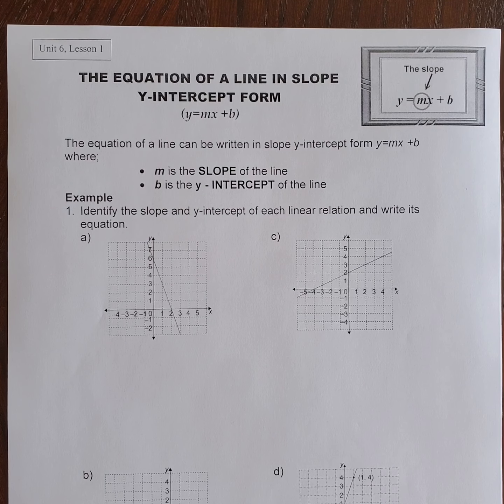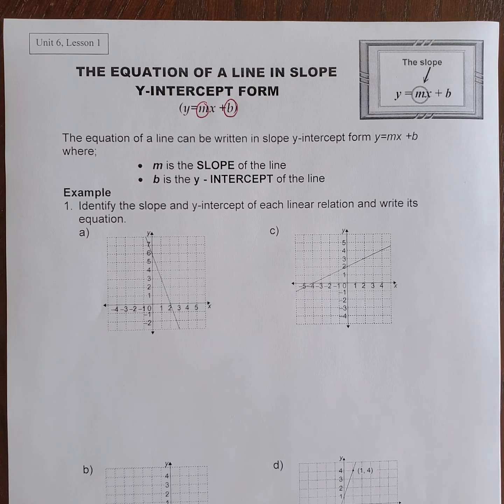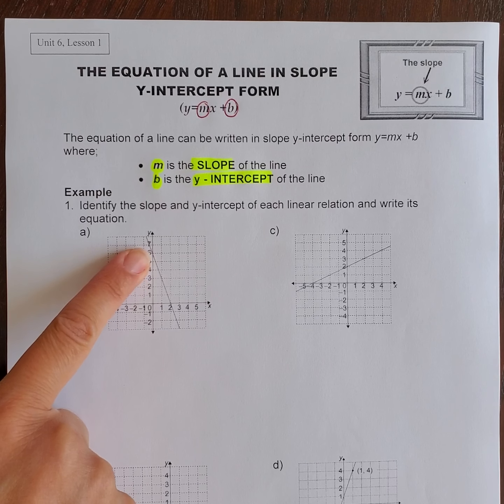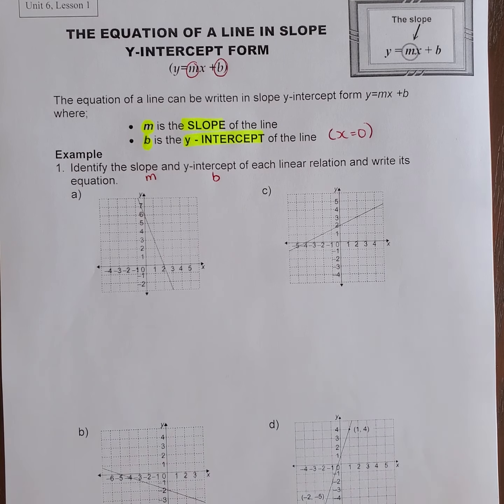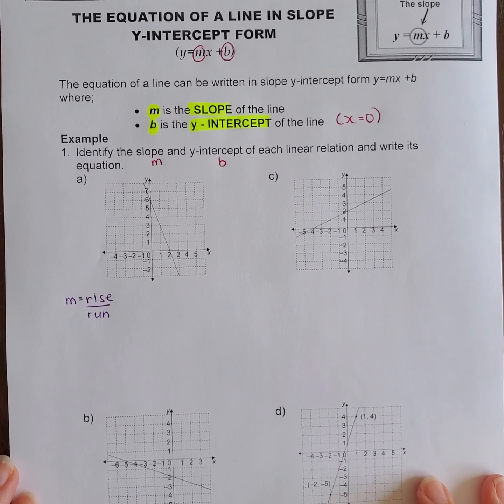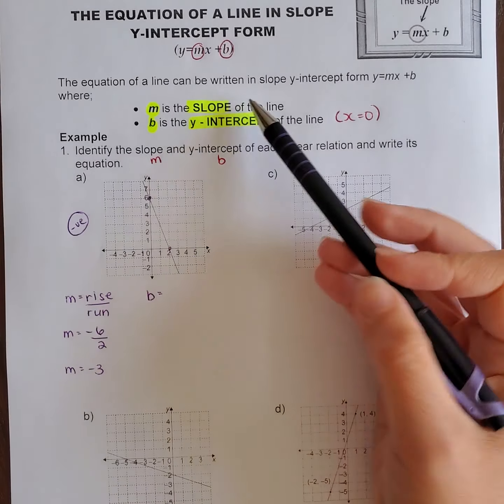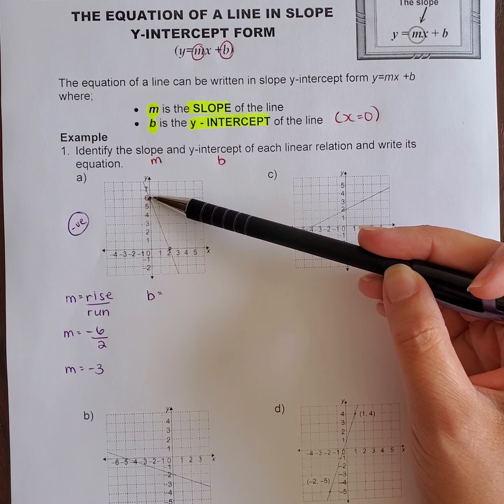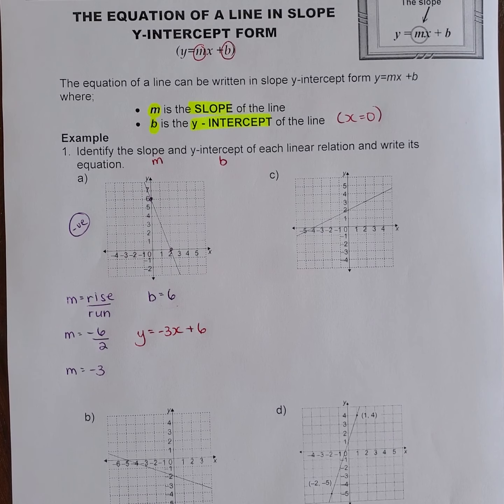Ms Sbrocchi Unit 6 Lesson 1 (Part 1)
The Equation Of A Line In Slope Y-Intercept Form - Unit 6 Lesson 1 (Part 1)